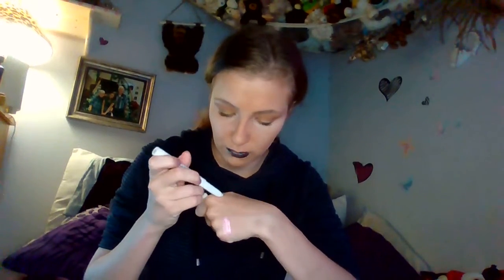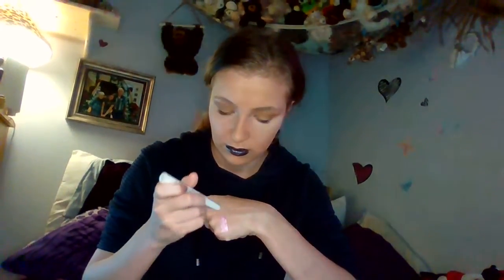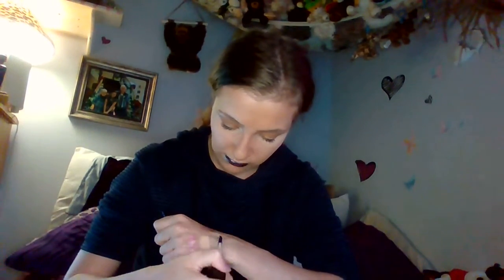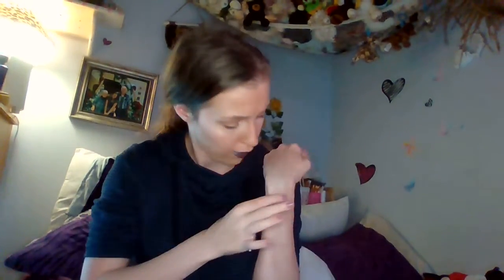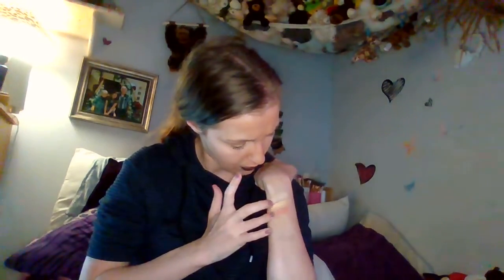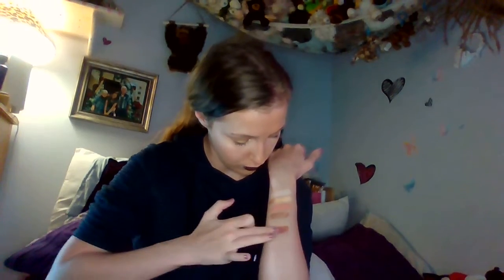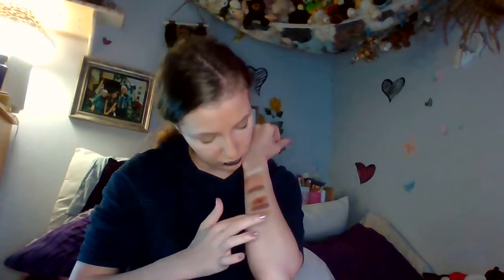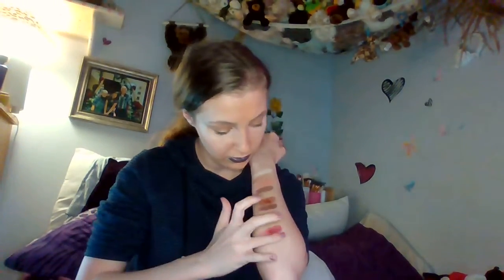April Monthly Disappointments 2022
Hey guys!! Todays video is going to be  a makeup video going through my disappointments for the month of april. I think I'd like to cintinue this on my channel so let me know what yall think!